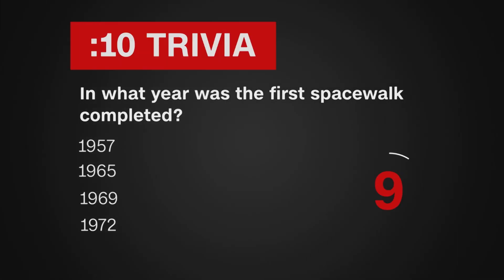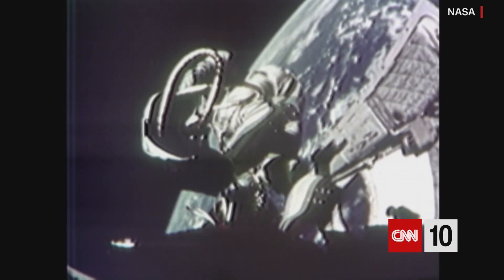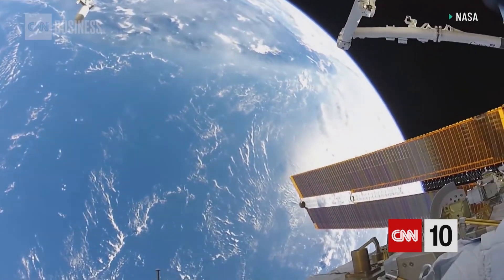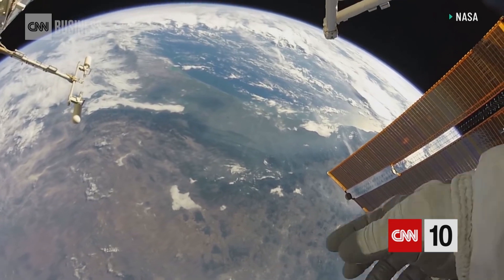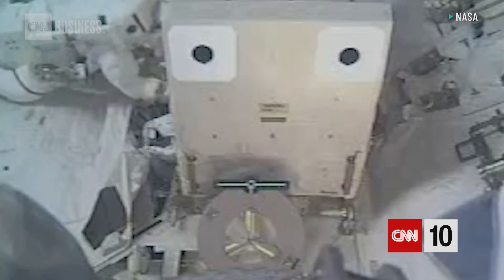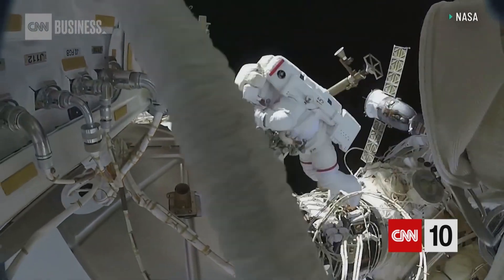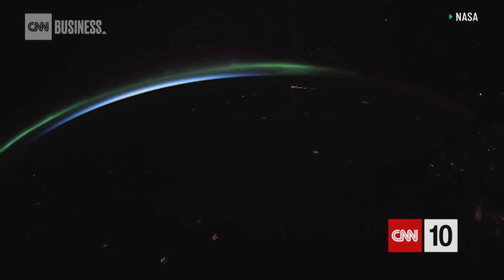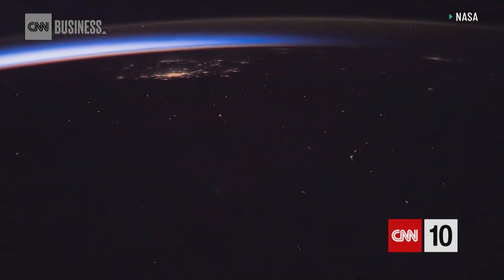What It's Like To Walk 220 Miles Above Earth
Former NASA Astronaut Danny Olivas describes what it's like to perform a spacewalk and explains why astronauts do them.